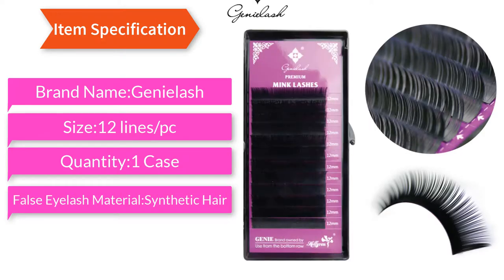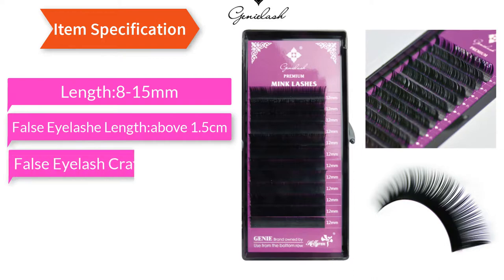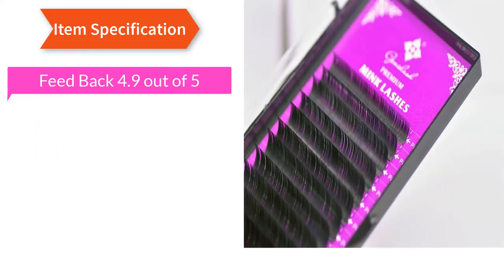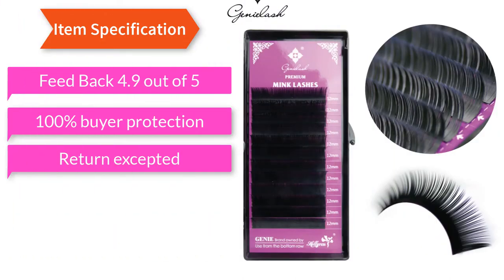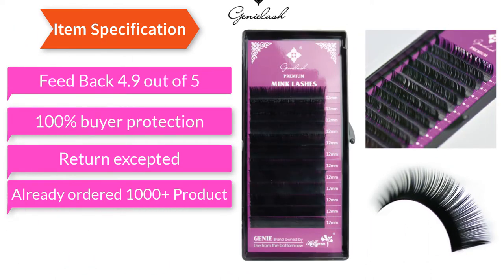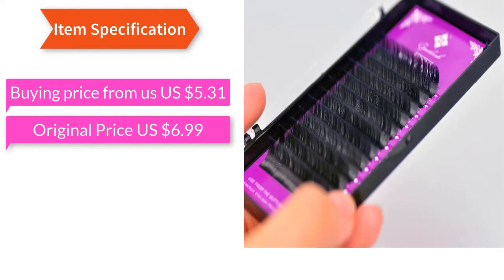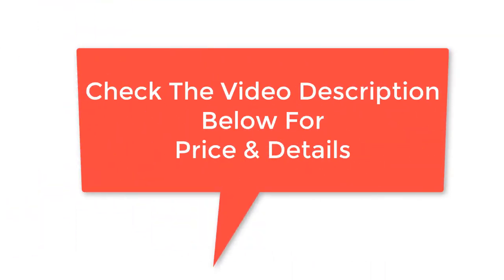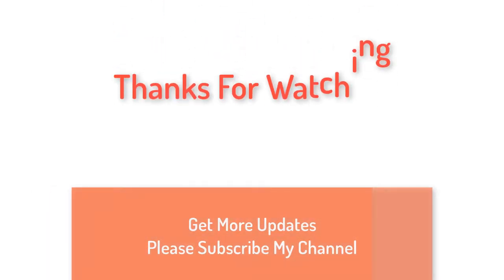Best False Eyelash Reviews 2018